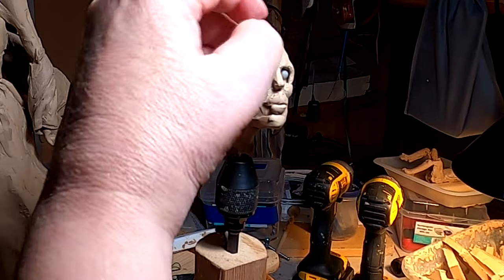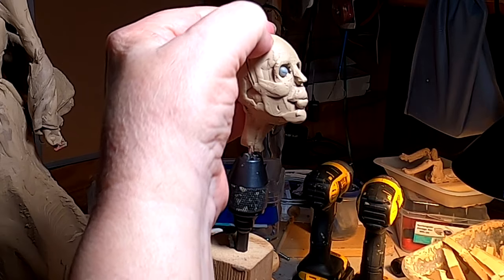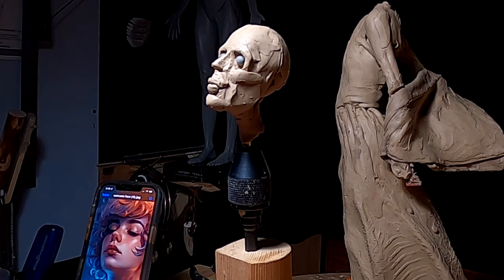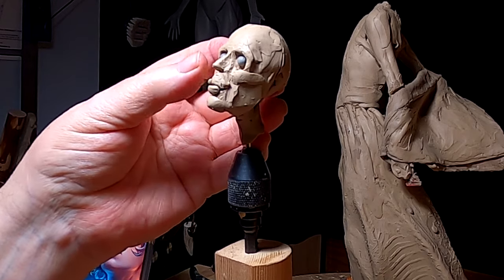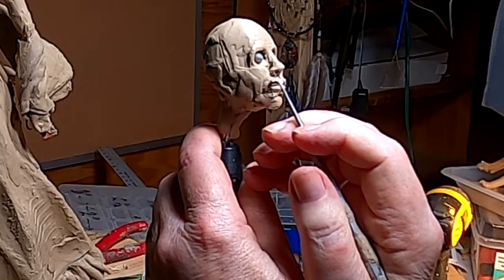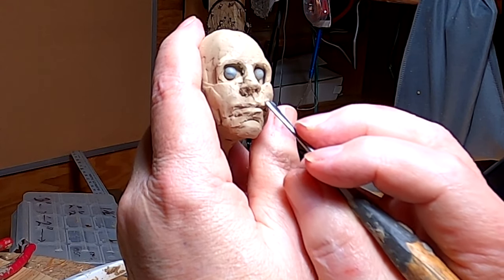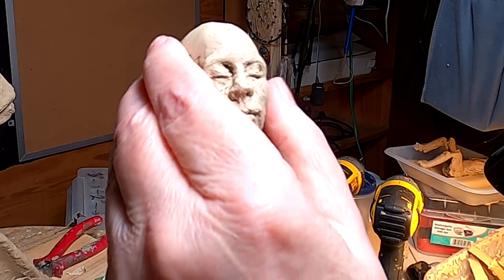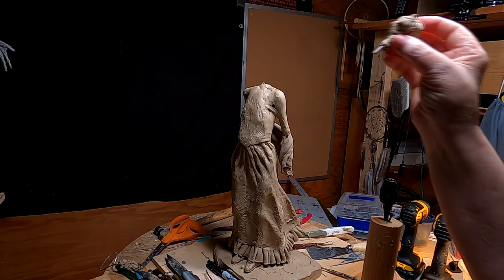KISS OF SPRING Her Face and Personality Is Starting to Appear